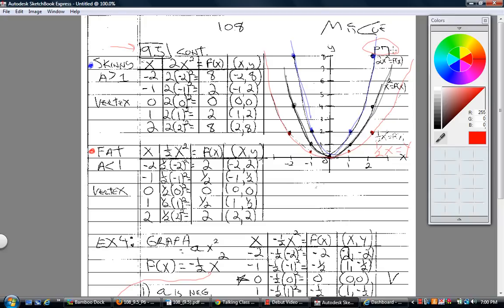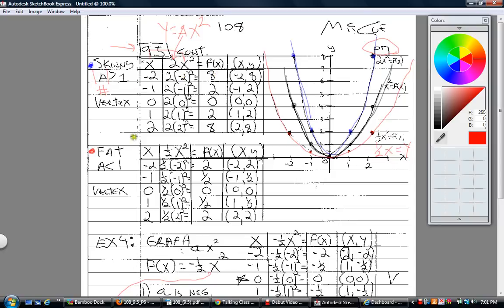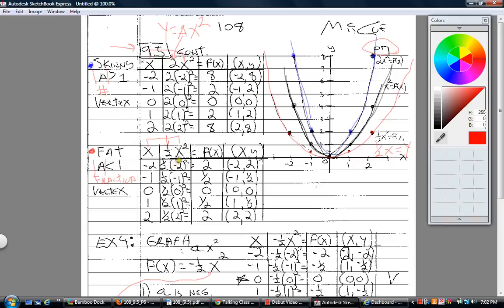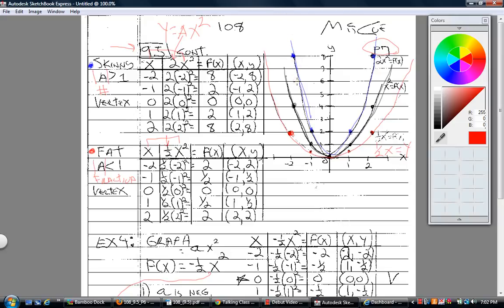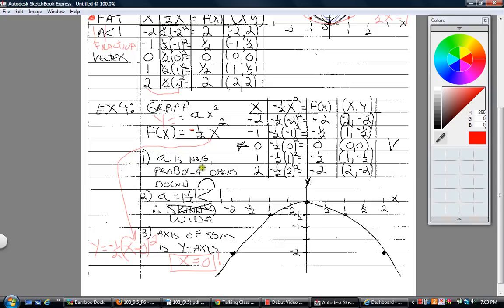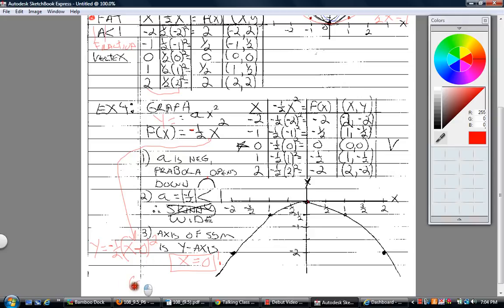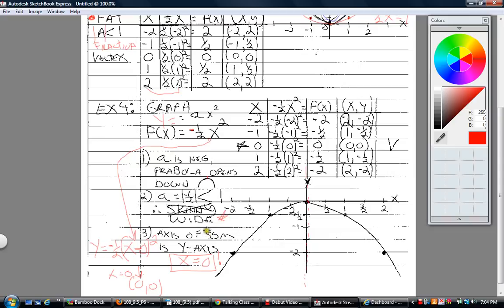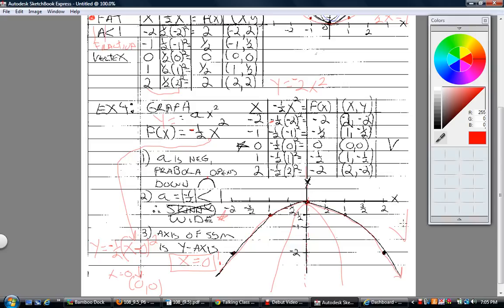108_9.5_P7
108_9.5_P6